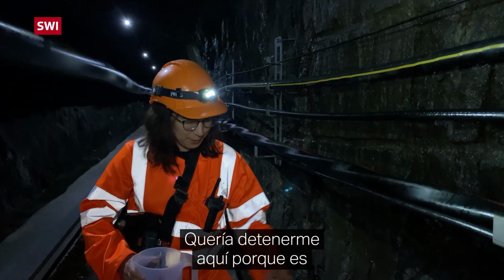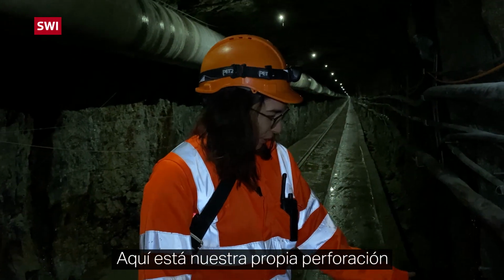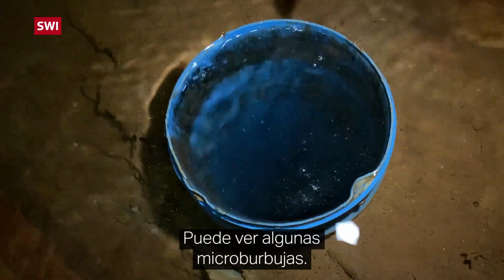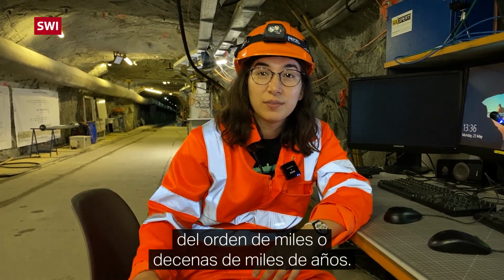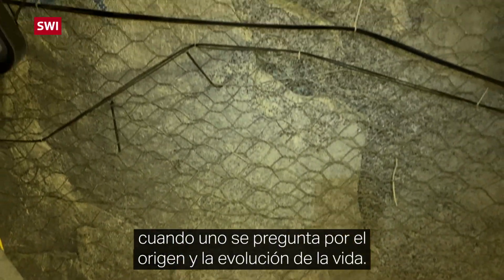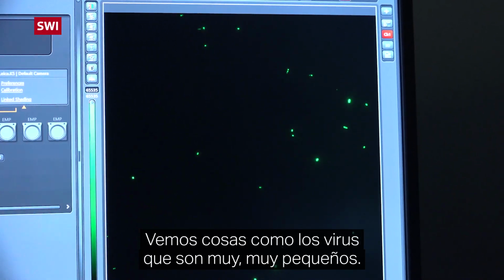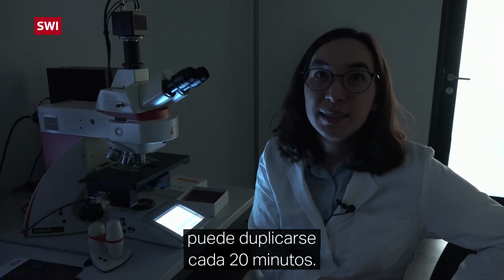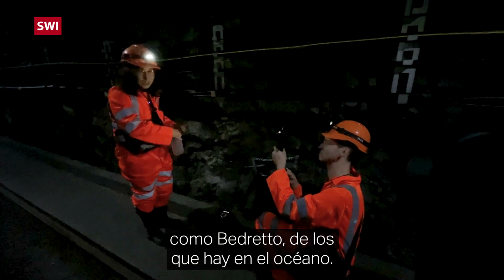La vida en las entrañas de la Tierra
¿Cómo surgió la vida? ¿Hay vida fuera de la Tierra? La investigadora Cara Magnabosco busca respuestas, no en otros planetas, sino en las profundidades de la Tierra. En un túnel de los Alpes suizos, encontró microbios que se adaptan perfectamente a las condiciones del subsuelo. Algunos de estos microorganismos viven ahí desde hace decenas de miles de años.

Cara Magnabosco descubrió su pasión por la microbiología cuando era una estudiante de nivel secundario en el estado estadounidense de Indiana. En la actualidad, es catedrática y profesora adjunta de biología en la Escuela Politécnica Federal de Zúrich (EPFZ). En sus investigaciones, analiza las condiciones de base necesarias para la vida, y sus límites en términos de profundidad, presión y temperatura.

La joven profesora trabajará también en el Centro para la Emergencia y la Difusión de la Vida, que abrirá sus puertas en septiembre de 2022 y será dirigido por el premio Nobel suizo Didier Queloz. Con sede en Zúrich, este centro reunirá la química, la biología, las geociencias y la astrofísica.

Según Cara Magnabosco, si algún día encontráramos vida en otros planetas, probablemente se trataría más de microorganismos que de formas de vida complejas. Al menos en nuestro sistema solar, sabemos que las superficies de la mayoría de los planetas son inhabitables. En la Tierra, sabemos que hay más microorganismos en el subsuelo que en los océanos.